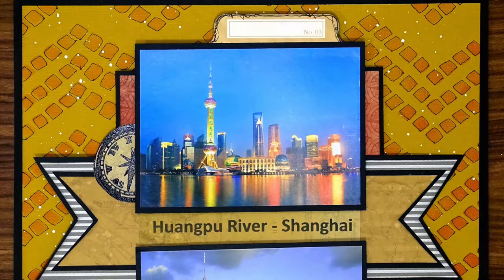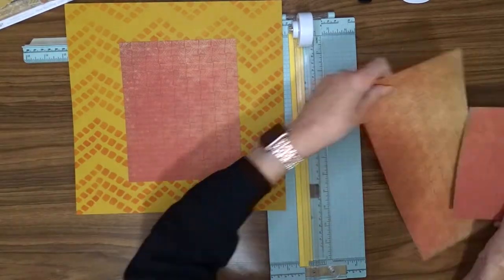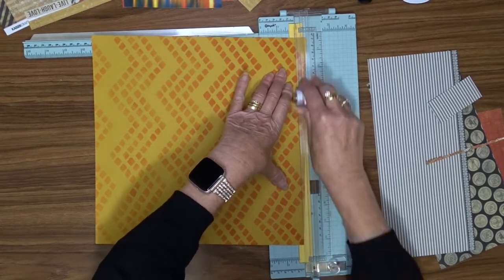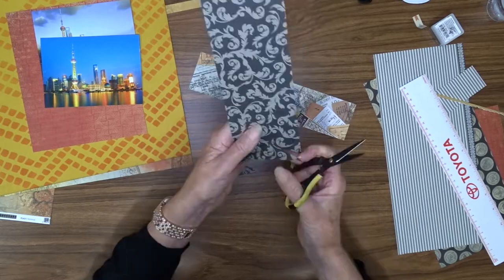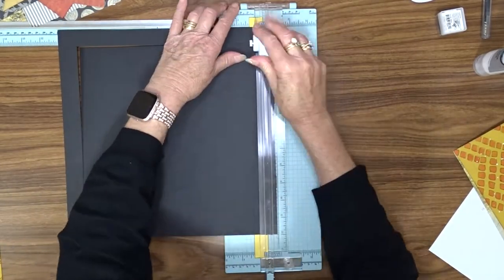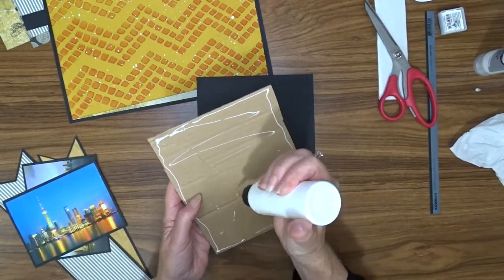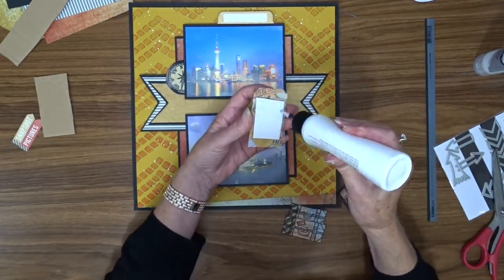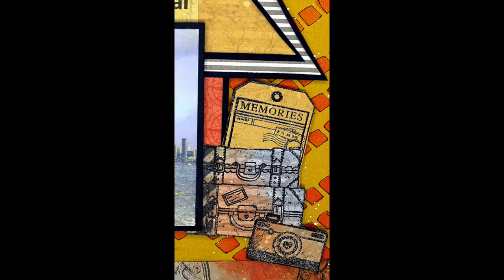DT layout for Off the Rails Scrapbooking March 2022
This layout uses the moodboard from Off The Rails Scrapbooking March Moodboard. It has all of the autumn colours so I decided to use it to create a travel page.
I have used Kaisercraft Now Boarding and After Five patterned papers on this layout along with some ink blending through a stencil, stamping and heat embossing.

The papers I have used in this video are no longer available.

Craft Stash UK ) PK of 2